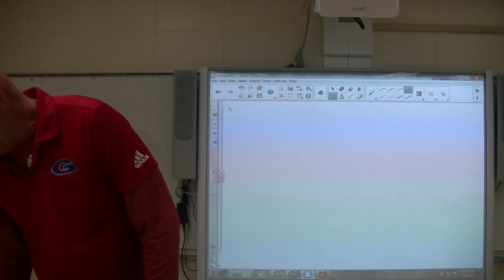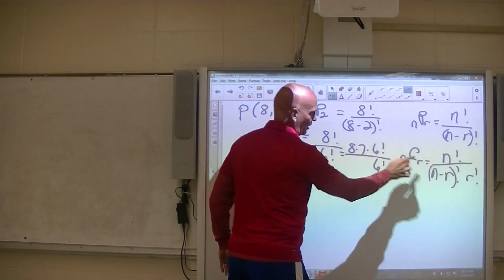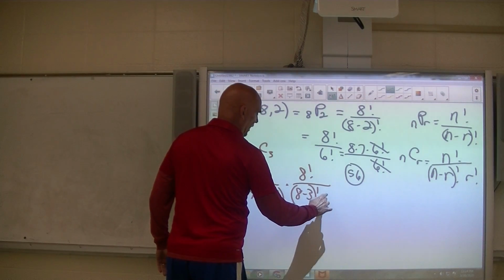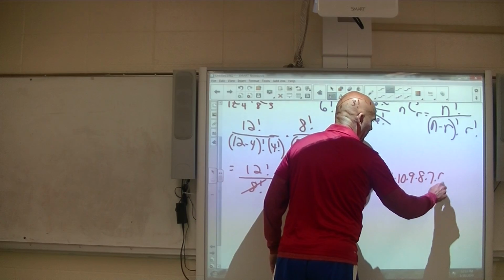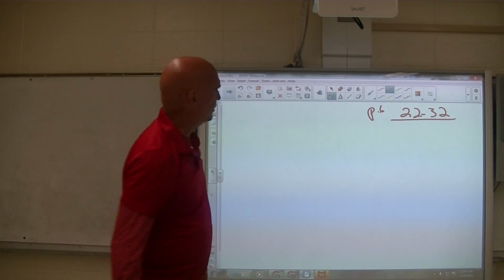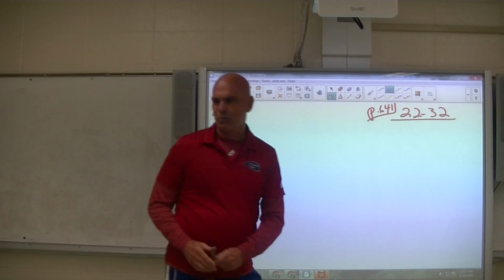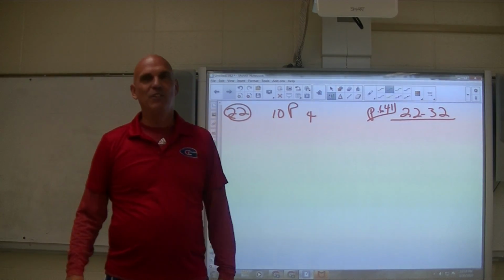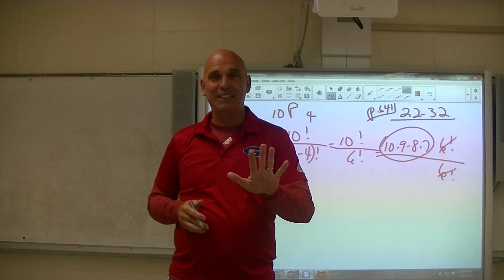Page 641 wrap up